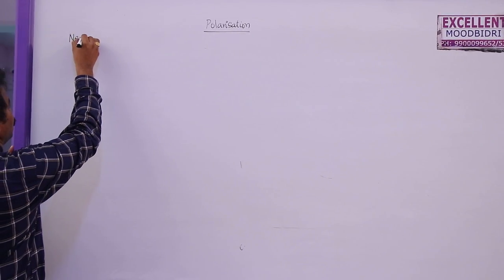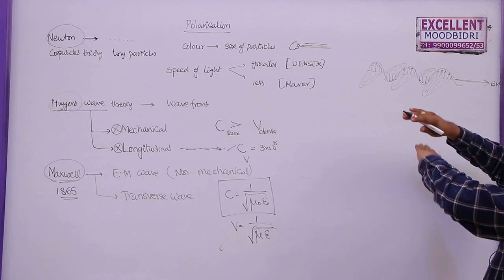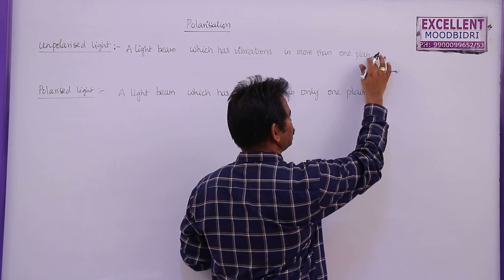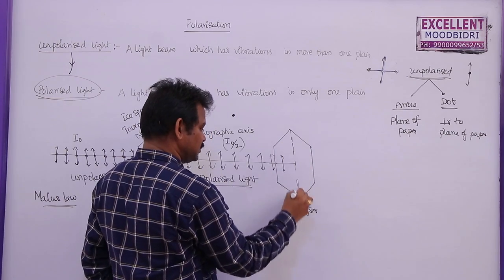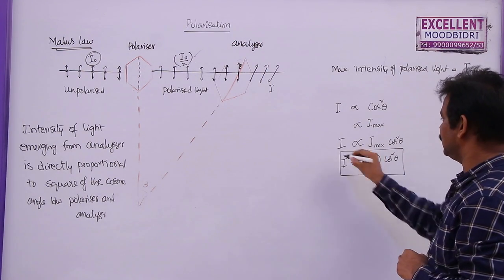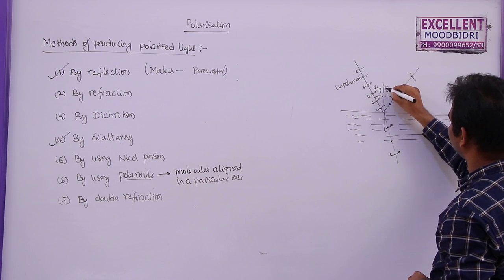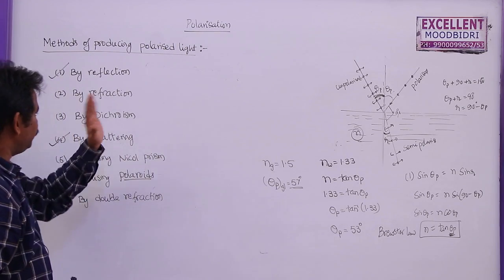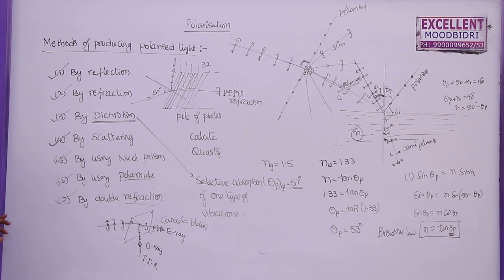72) 11 5 13 11 2020 POLARISATION